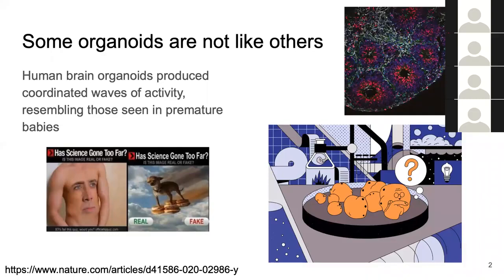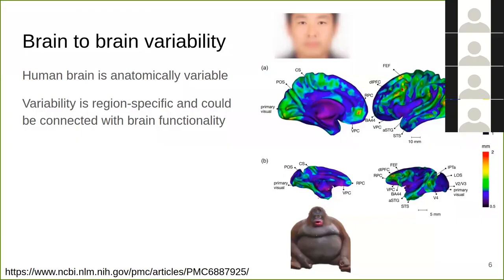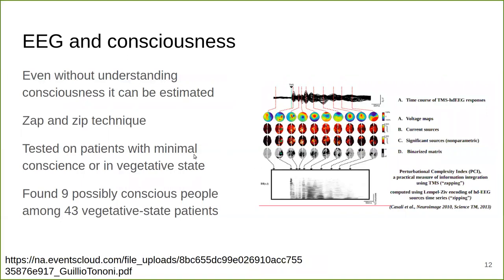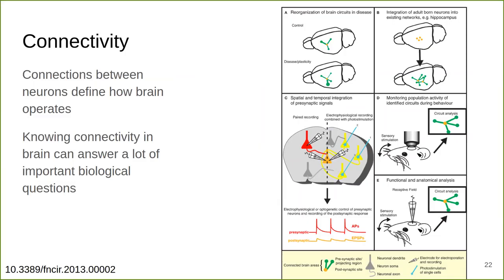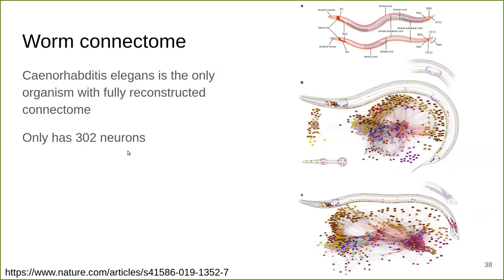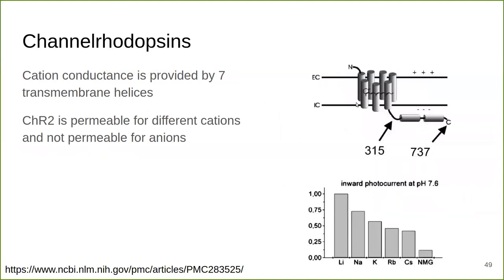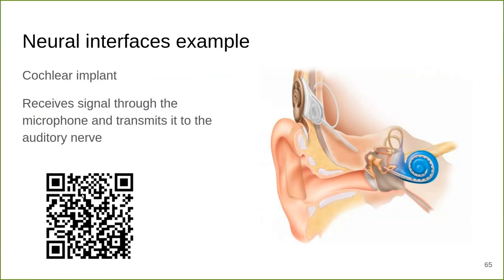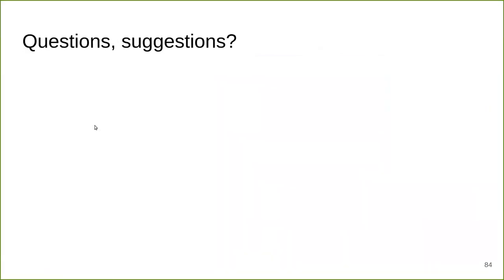Biotechnology. Lecture 9. Neuroscience